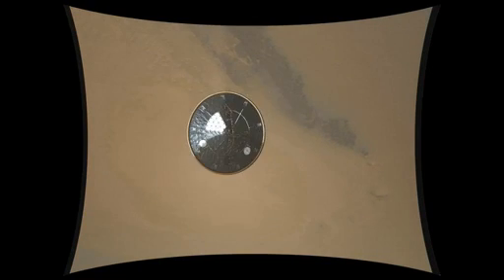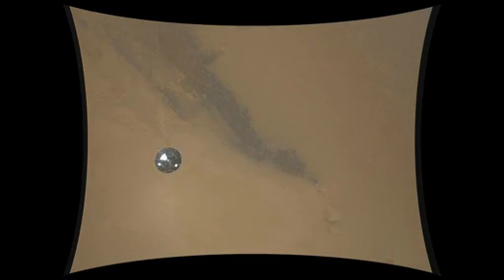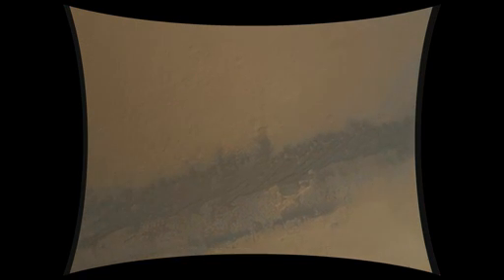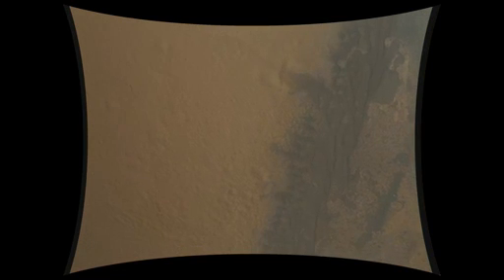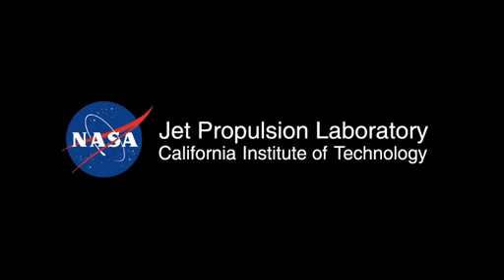Vídeo da Nasa mostra a aterrissagem do jipe Curiosity em Marte - 24/08/2012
O Curiosity é a primeira nave espacial que gravou sua aterrissagem em outro planeta. O jipe de seis rodas chegou em Marte no dia 5 de agosto para uma missão de dois anos que visa examinar se o ambiente marciano já teve condições para a vida microbiana.

A Nasa havia lançado anteriormente um vídeo da descida do Curiosity em baixa qualidade. O vídeo mais recente abaixo é de maior qualidade, mas está incompleto por falta de alguns quadros.